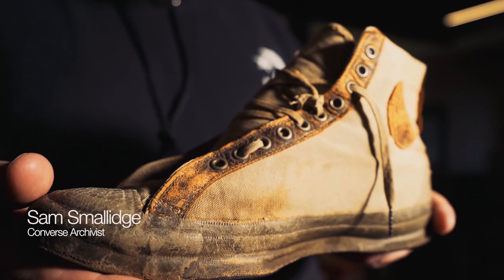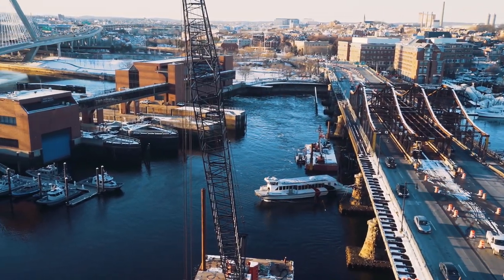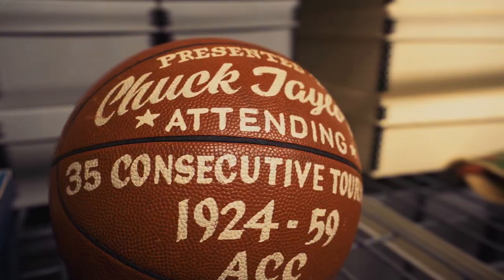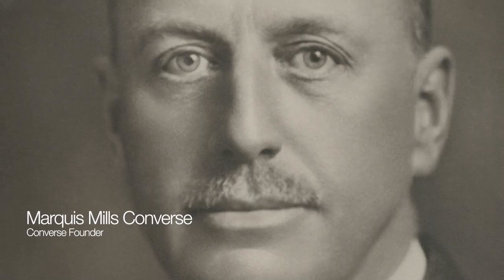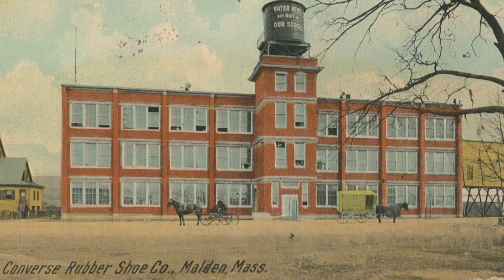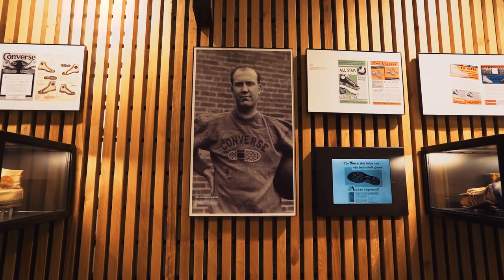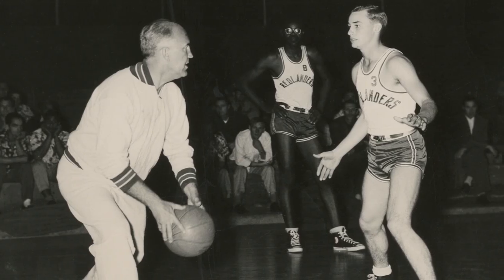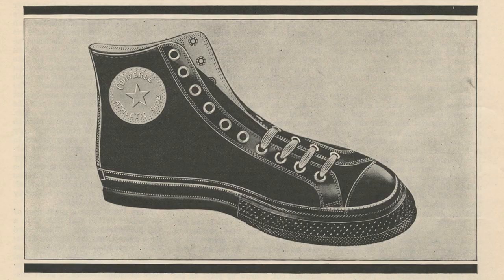Behind the Canvas – Episode One: The Converse Archive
We were recently fortunate enough to be given a rare opportunity to travel to the Converse Global HQ in Boston, to visit their Archive and learn more about the brand that started over 110 years ago. Converse are known for creating some of the most iconic footwear in the world, and we were given the chance to go behind the curtain and learn about how the brand established itself around the world.

Behind the Canvas is a new series of exclusive films produced by size? in collaboration with Converse. Each episode will focus on the rich heritage and exciting products of the brand and how it continues to make progress for and with the youth of today.

We sat down with the Converse Archivist, Sam Smallidge, who kindly talked us through their rich history. He shed light on the brand’s humble beginnings in 1908, the origins of the Chuck Taylor All Star as a basketball shoe and the introduction of new features, patterns and prints that are recrafted today on the Chuck 70.

The Converse Archive is one of the most comprehensive we’ve ever visited, host to more than 10,000 brand artefacts, products and advertising from all across the globe. Having all of these original pieces at the disposal of their design and product teams is an invaluable tool, serving as an inspiration point and providing historical context as they create product for the youth of today.